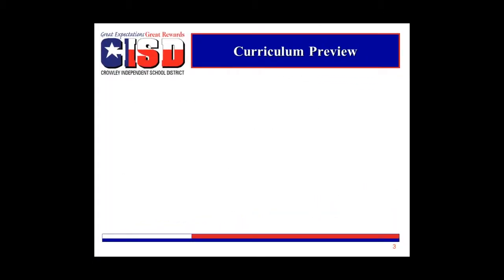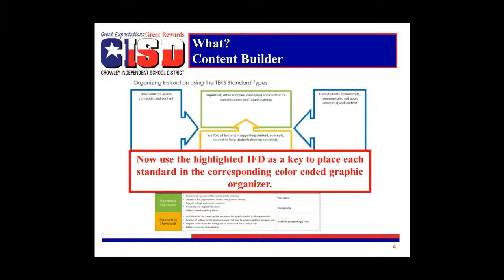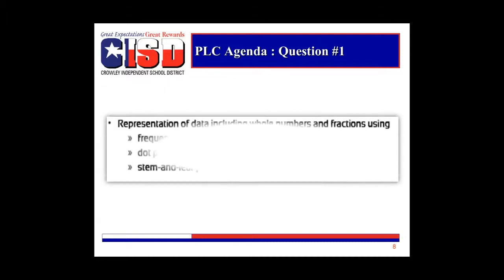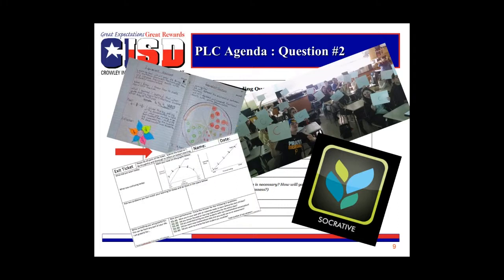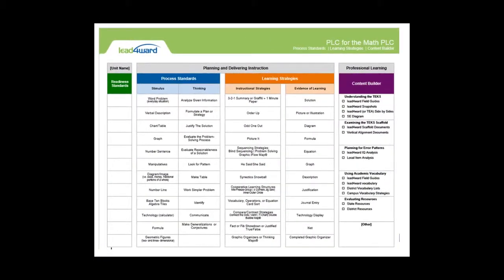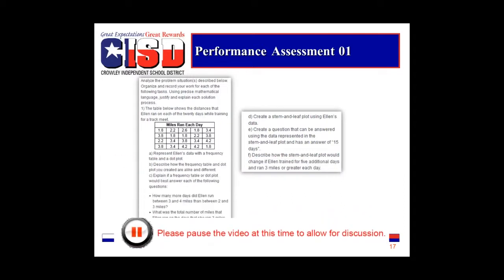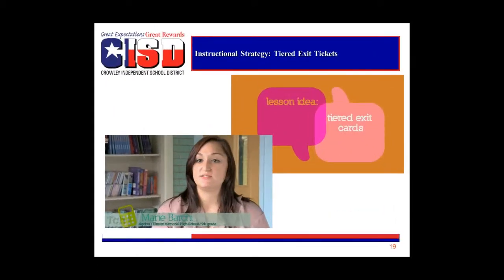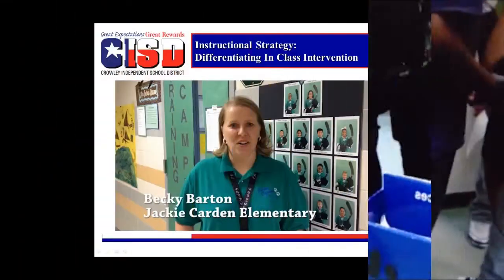3rd Six Weeks 4th Grade